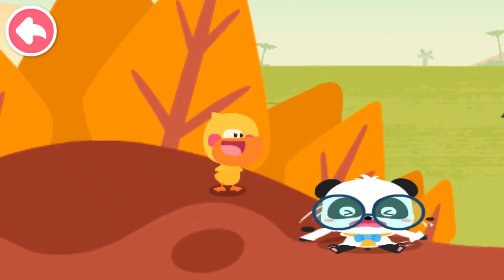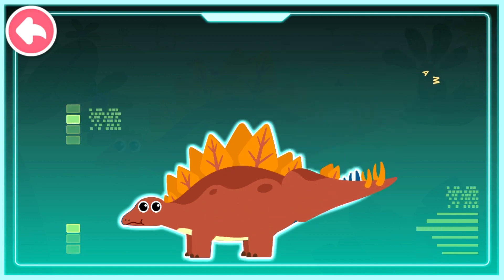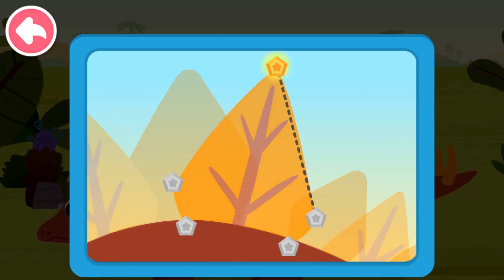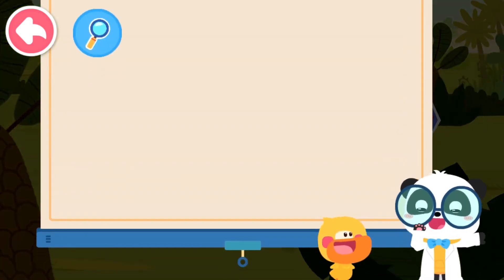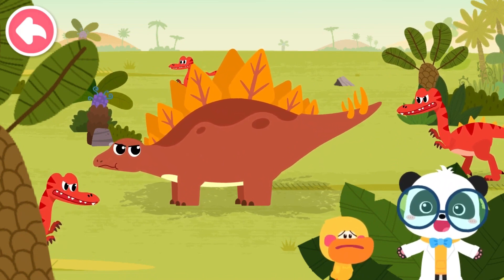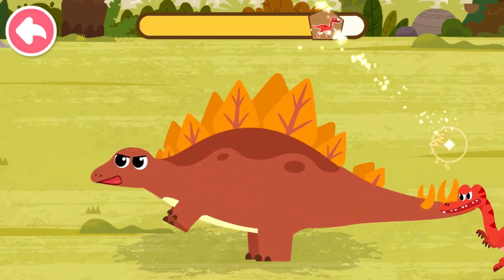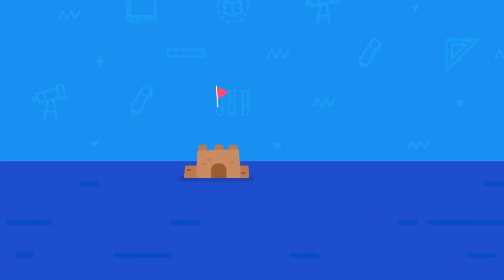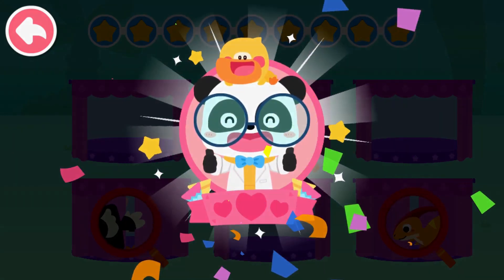Baby Panda Dinosaur World - Learn About Stegosaurus and Fossils! | BabyBus Games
Hi i'm archaeologist Kiki! Welcome to BabyBus Dinosaur Museum. Let's explore Dinosaur World together.

Dinosaurs were creatures that existed a very long time ago. Even long before people appeared on earth. There are many types of dinosaurs. Some are quite large and some are quite small. Dinosaurs disappeared a long time ago and all that is left are dinosaur fossils. Scientists dug dinosaur fossils and pieced them together so you can see dinosaurs in the museum.

Let's dig dinosaur fossils.